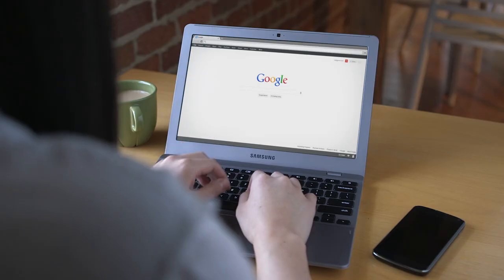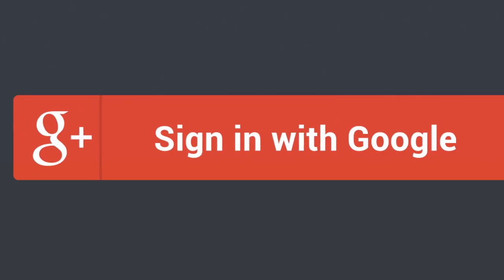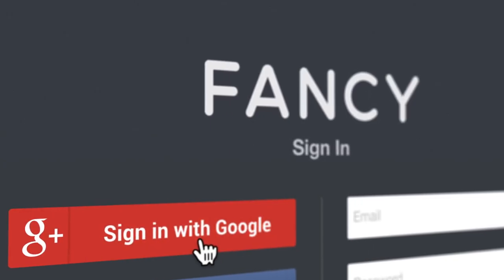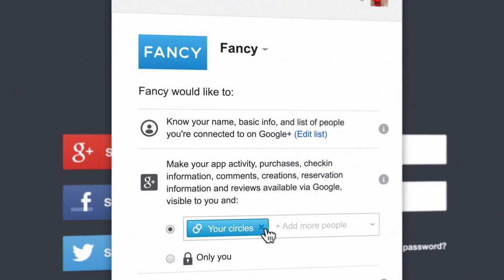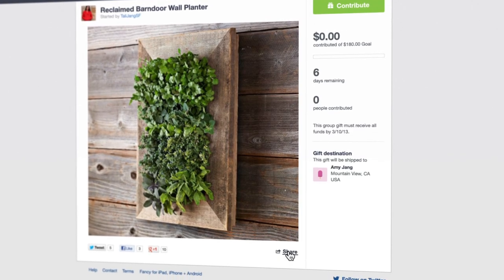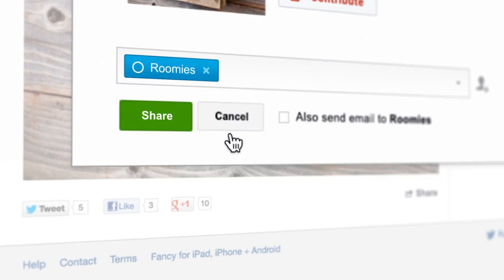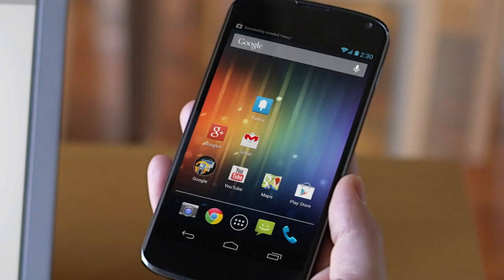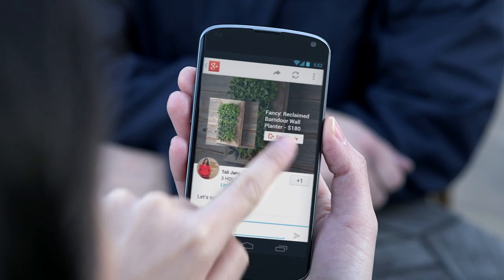Google+ Sign-In: Boost Engagement & Installs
Learn how Google+ Sign-In provides a simple, trusted, and secure experience for your users.